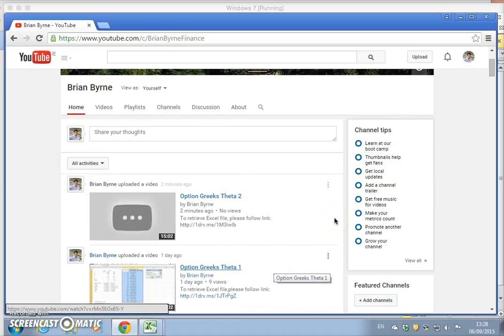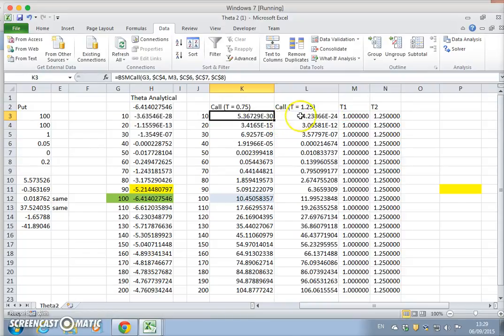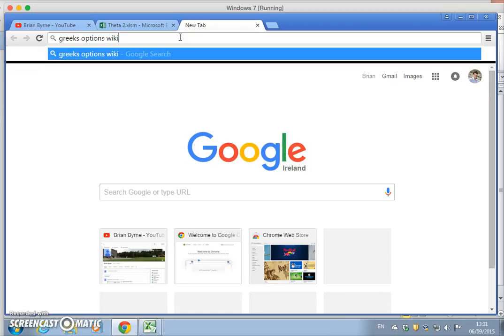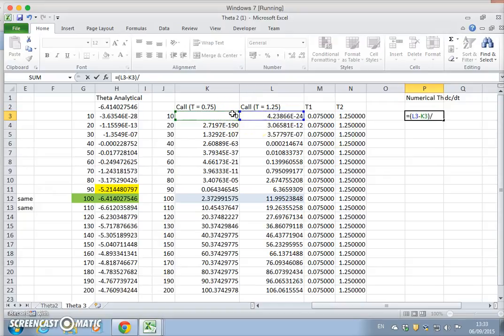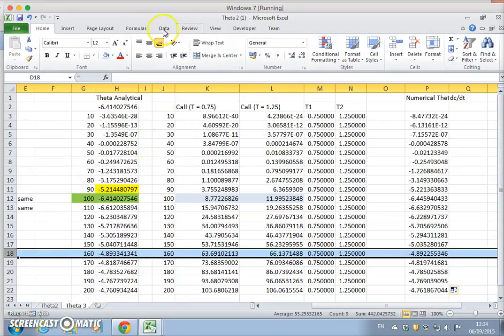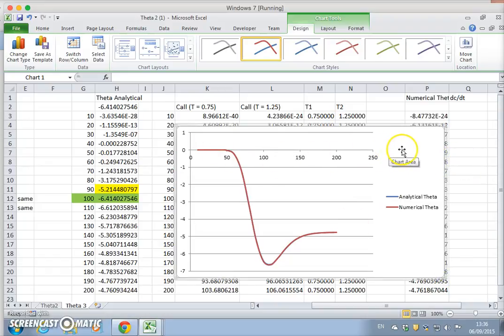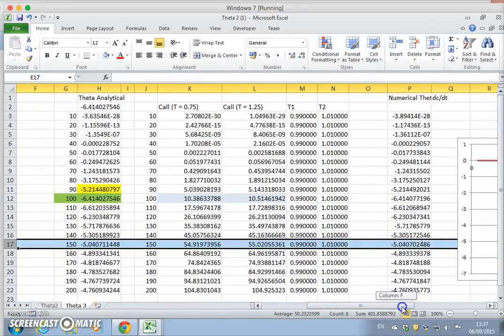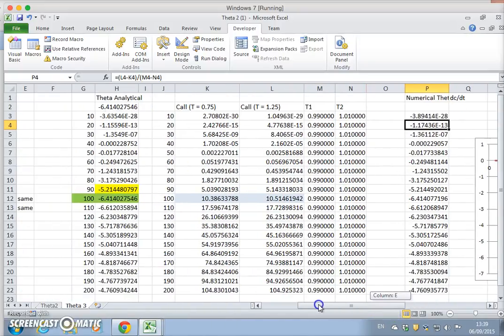Option Greeks Theta 3